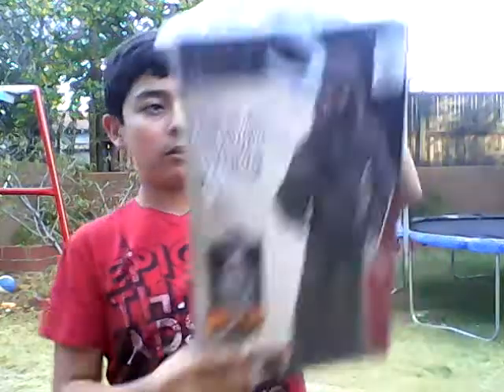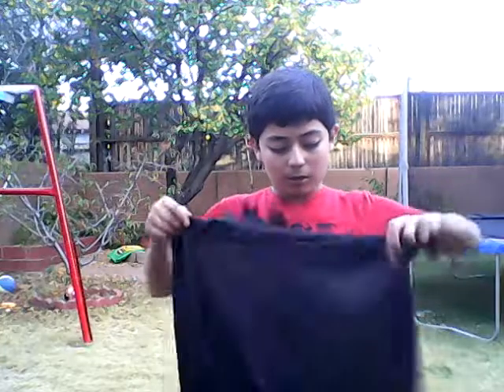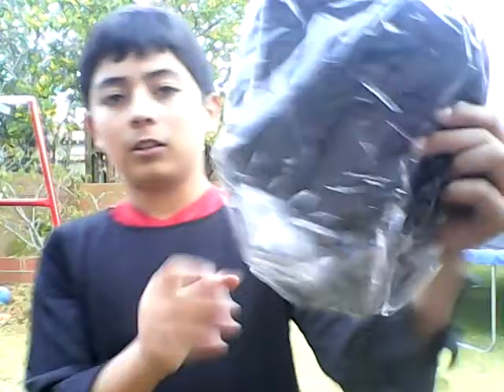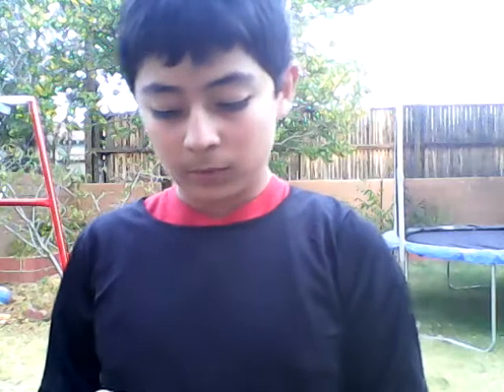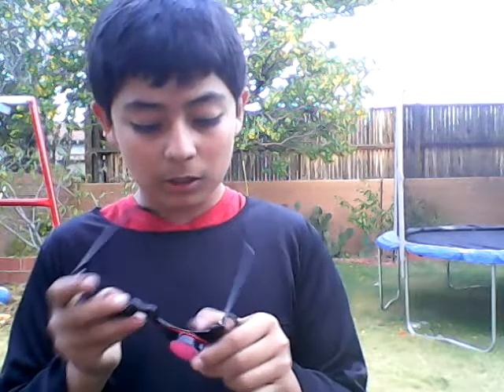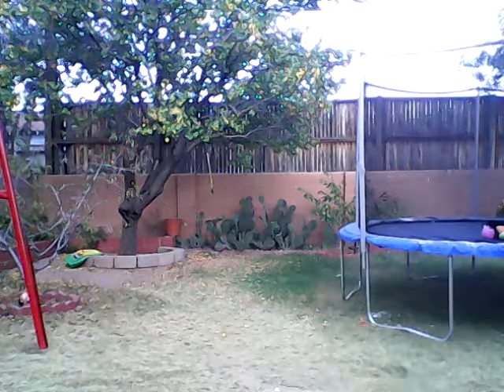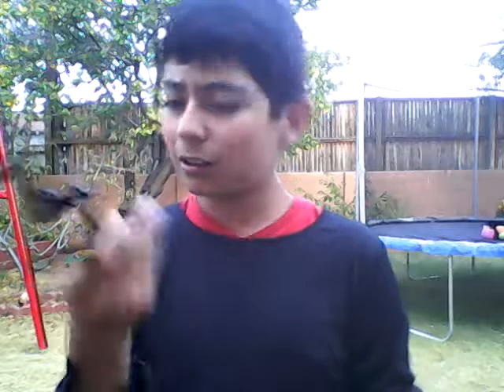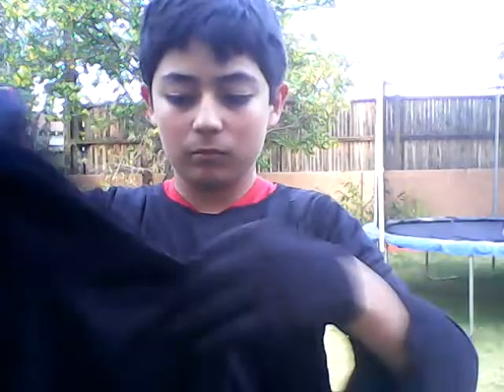Putting on my Halloween costume